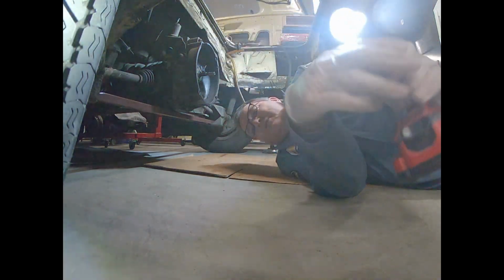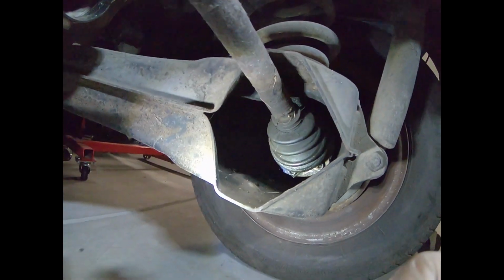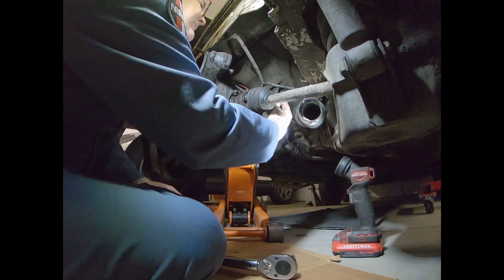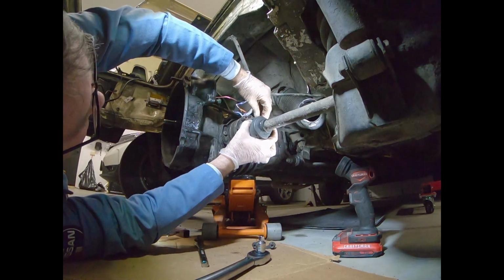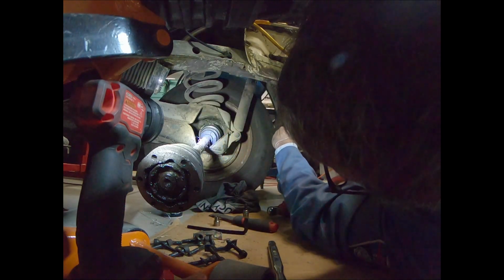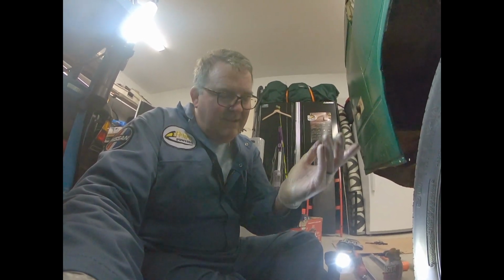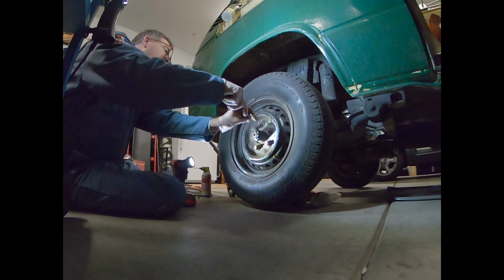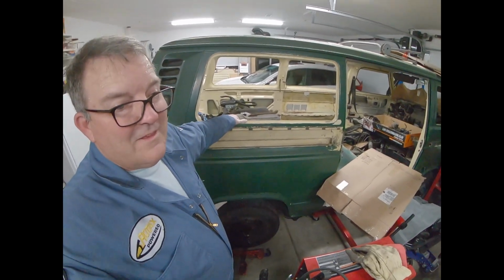1981 CV/Axle removal (part 1)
I'm not a professional, as you can see. Learning through trying on this 1981 Vanagon Westfalia air-cooled VW. Keeping an eye out for "Spiders". Come back for Part 2 when we can hopefully get this axle off.